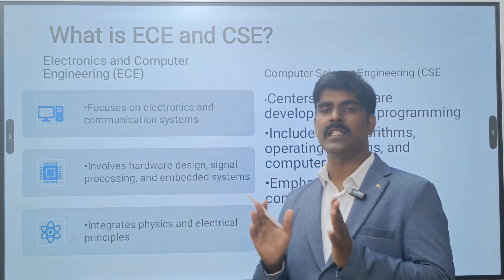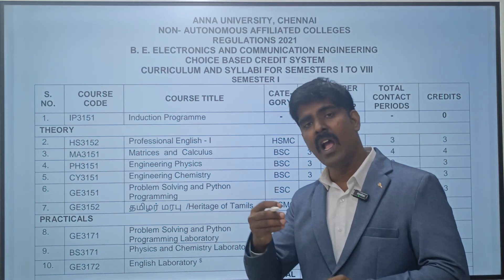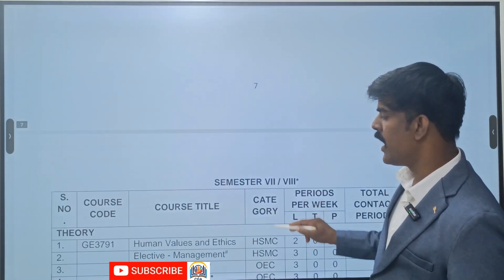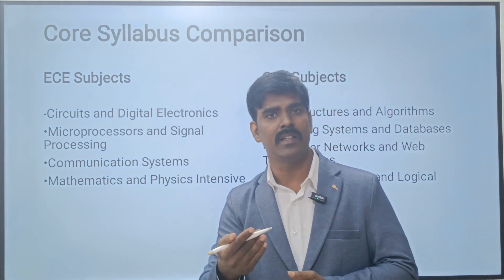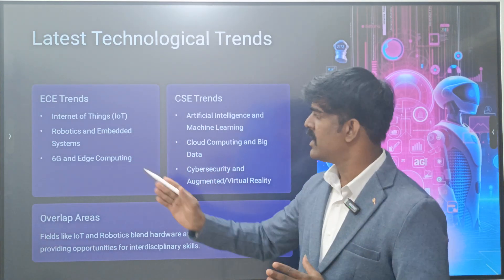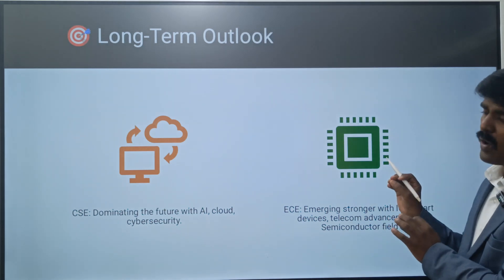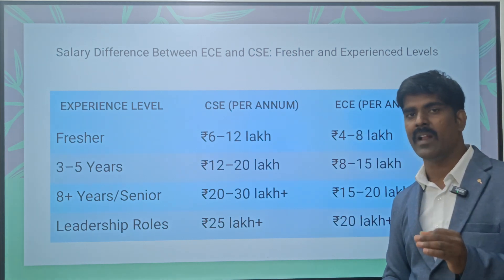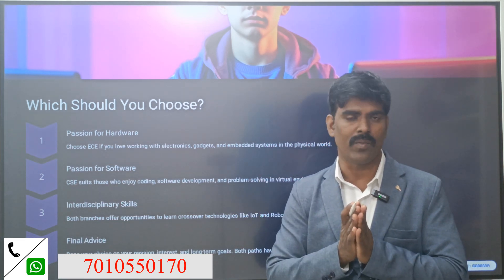ECE vs CSE: Which is Better? | Complete Career Guide 2025 | Salary, Jobs, Future Scope Explained!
🎓 ECE vs CSE — Which Engineering Branch Should You Choose?
Complete 9-Minute Guide to help you decide your future!

In this video:
✅ What is ECE and CSE?
✅ Core Syllabus Comparison
✅ Latest Technological Trends (AI, IoT, 5G, Cybersecurity)
✅ Job Opportunities and Career Paths
✅ Salary Comparison in India
✅ Skills Required and Study Difficulty
✅ Industry Demand and Future Scope
✅ Final Advice: Which Branch Matches Your Passion?

📢 Whether you love hardware, electronics, coding, or AI — find out your perfect fit!